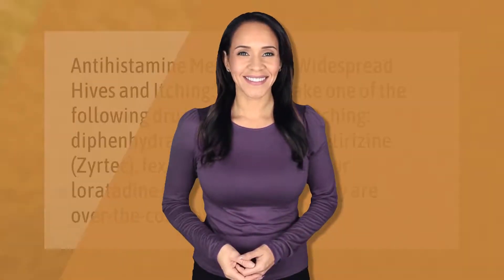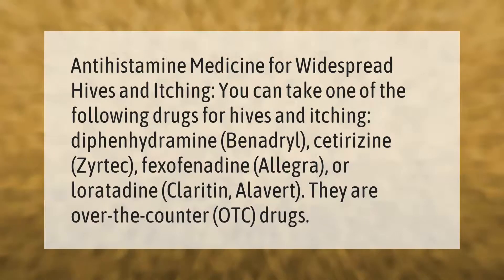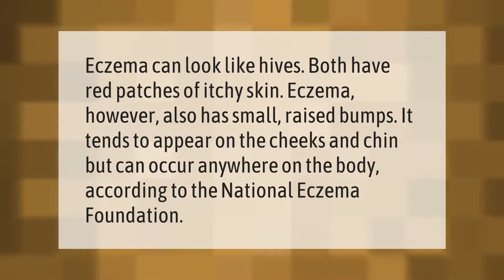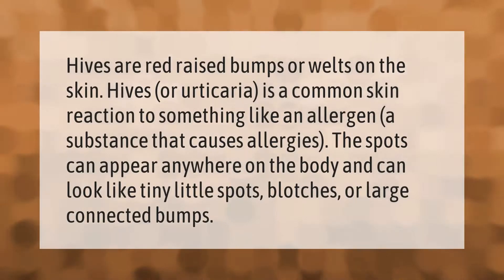What does stress hives look like?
00:00 - What does stress hives look like?
00:39 - Does Benadryl help with hives?
01:12 - Can you get hives from anxiety?
01:38 - What looks like hives but isn t?
02:06 - Can hives look like pimples?

Laura S. Harris (2021, September 17.) What does stress hives look like?
    AskAbout.video/articles/What-does-stress-hives-look-like-262871